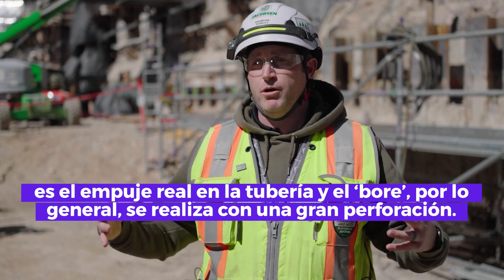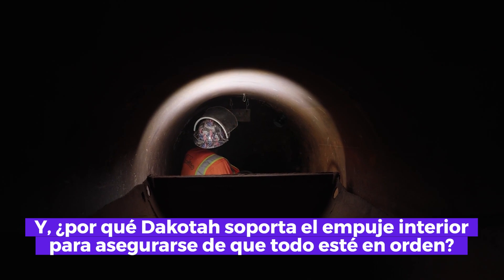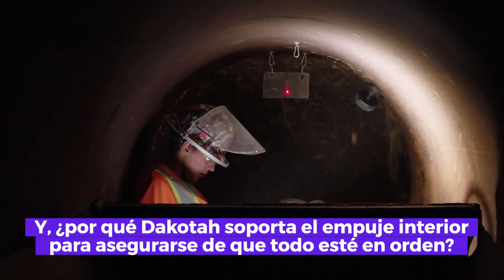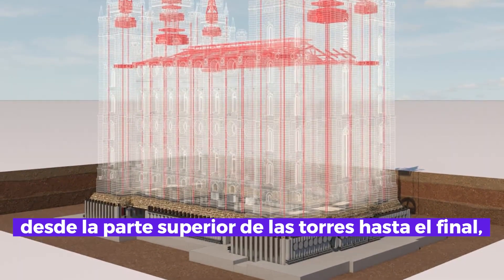¿Qué pasará con el Templo de Salt Lake durante un terremoto?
Esto es lo que debes saber sobre el componente clave para preservar el Templo de Salt Lake durante un terremoto.